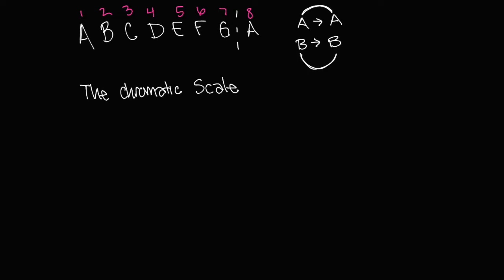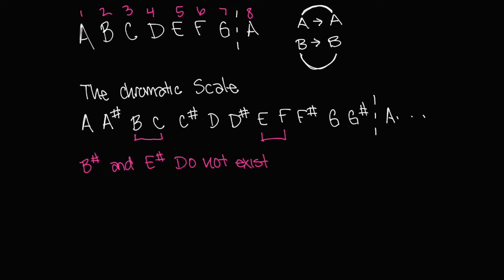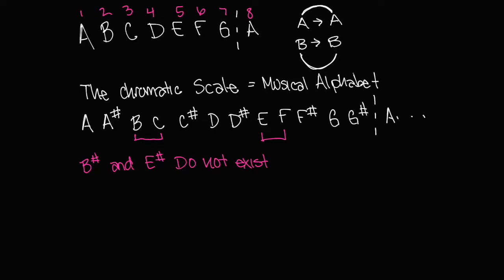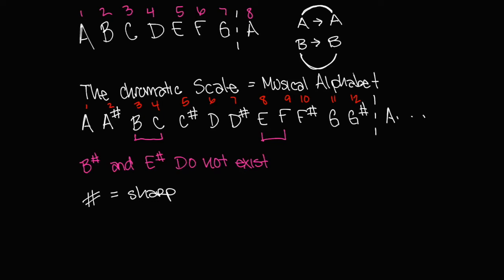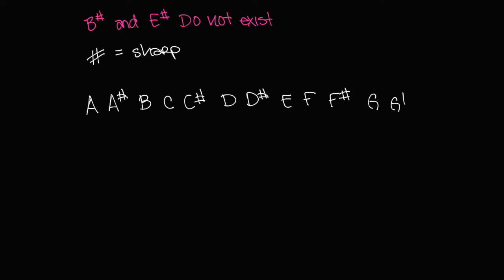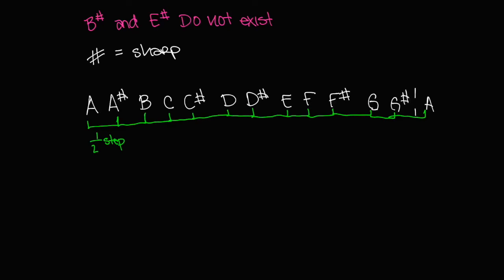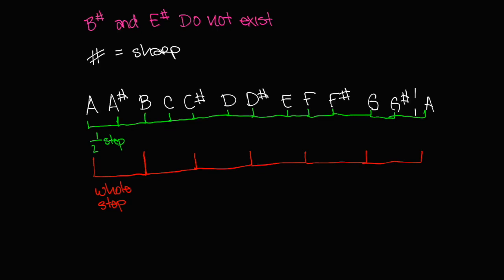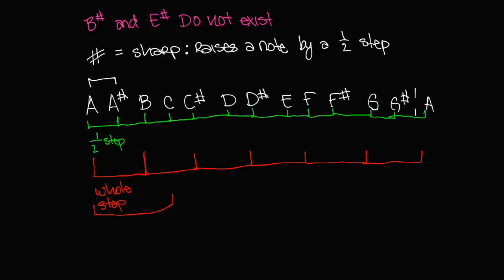The Chromatic Scale In Sharps Video - Beginning Music Theory Lesson 2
In this beginning music theory video lesson, we will begin learning the chromatic scale in sharps (#). The chromatic scale is considered to be the musical alphabet and is one of the most important topics to learn. The chromatic scale in sharps consists of the notes:
A A# B C C# D D# E F F# G and G#. This scale should be memorized by all beginning musicians.